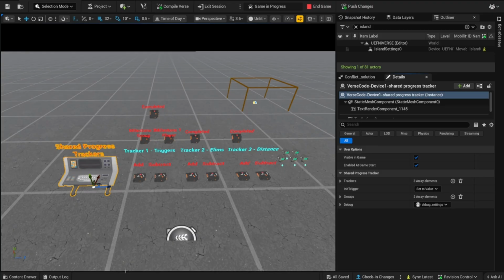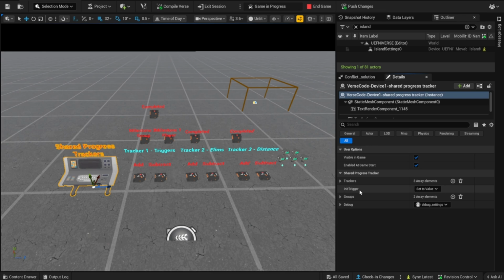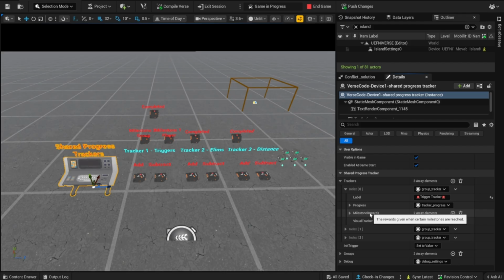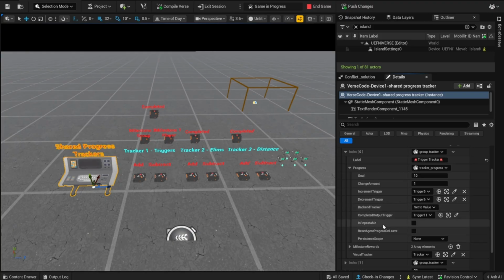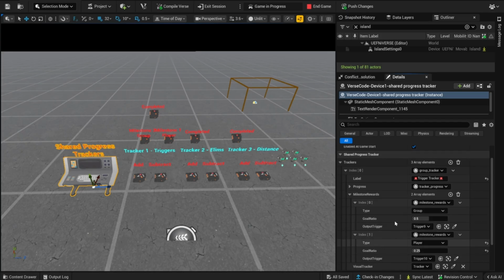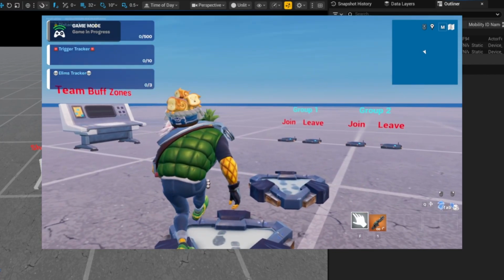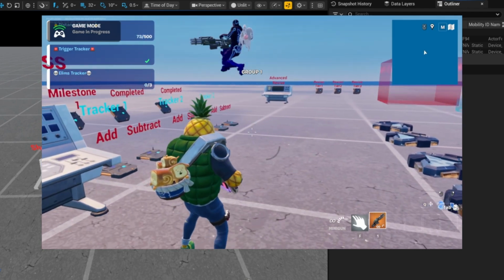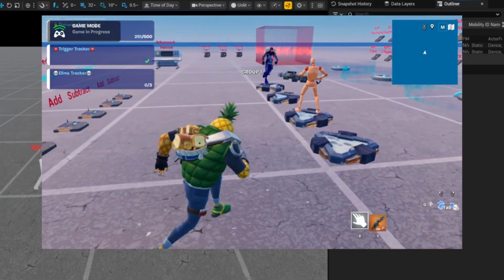How to Make an Advanced Group Tracker in Fortnite UEFN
In this quick tutorial, I'll walk you through setting up the Shared Progress Tracker – the first open-source device from UEFNiVERSE, powered by Project Moonlight.

Learn how to create cooperative group objectives with persistence, milestone rewards, auto-stat tracking, and more. Perfect for building prosocial experiences that foster teamwork and community in Fortnite Creative!